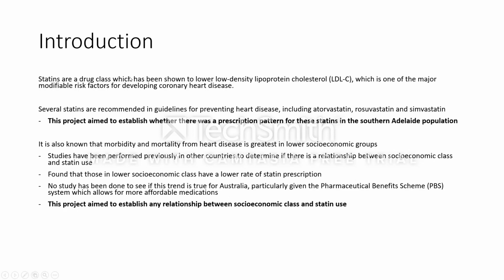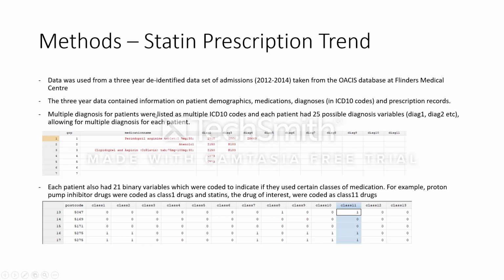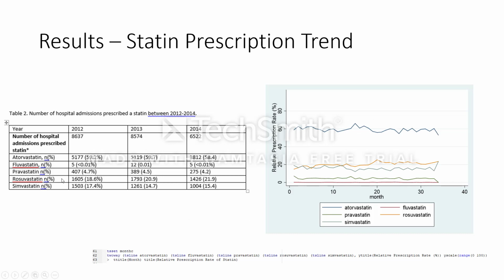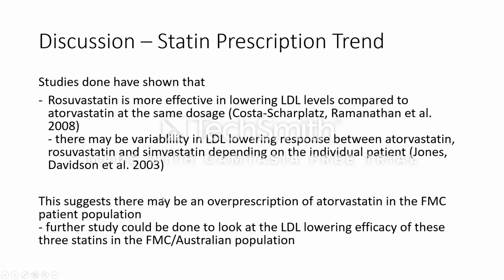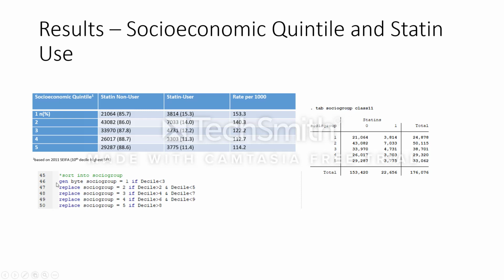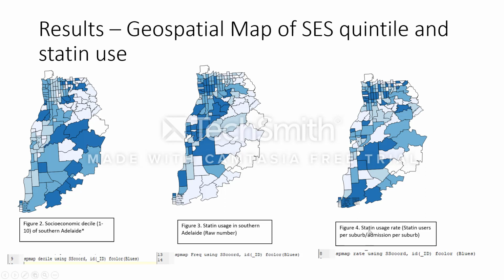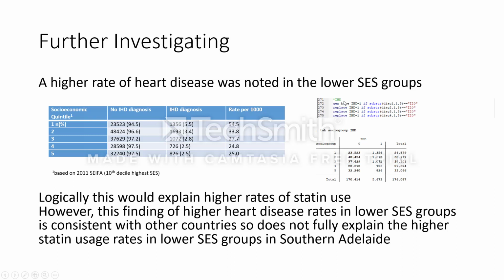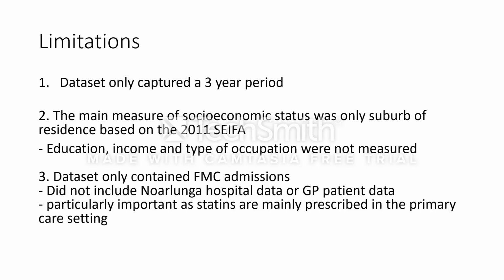Statin Usage In Southern Adelaide Population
This is a short presentation on my advanced studies project I completed over the past 4 years for medical school.

I looked at the prescription patterns of statins as well as examining the relationship between statin usage and socioeconomic status.